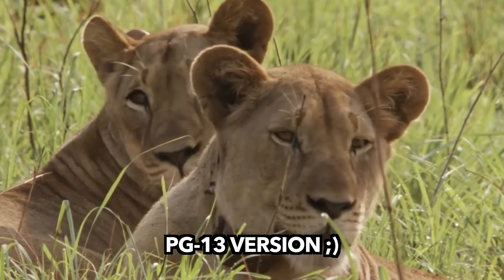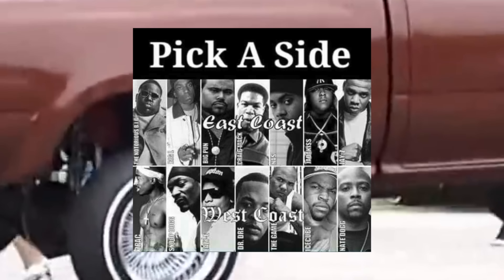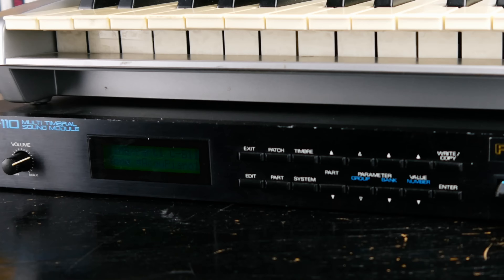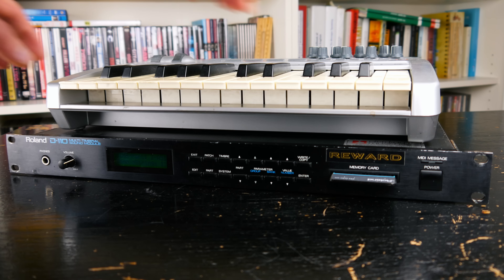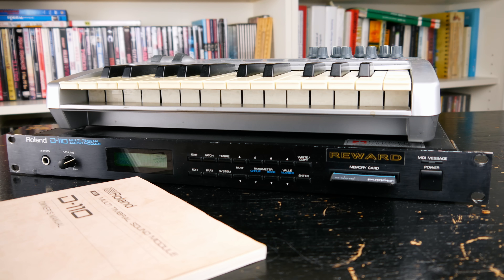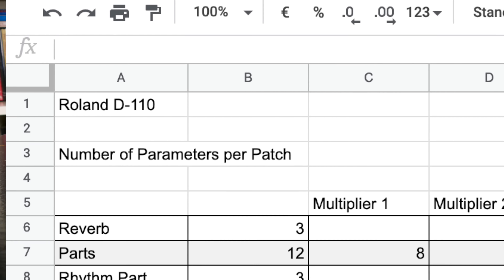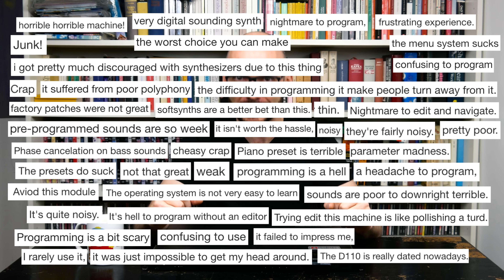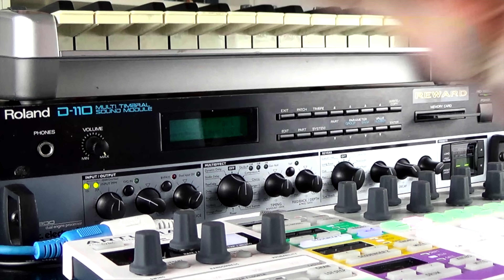Bad Gear - Roland D-110 - 80s Sound In A Box???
Welcome to Bad Gear, the show about the world's most hated audio tools. Today we are going to talk about another one of the classic late 80s, early 90s Roland black frontplate rack instruments, the Roland D-110. Can this rack version of the D-10 and little sibling of the legendary D-50 provide the true 80s sound in a box?